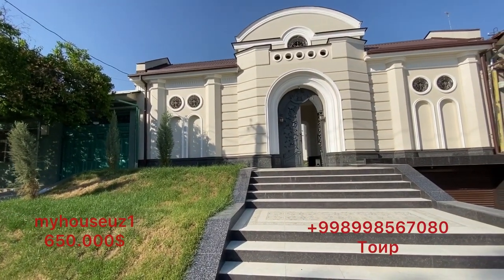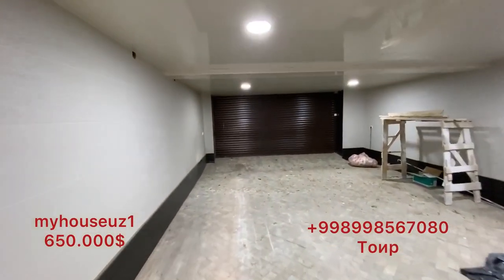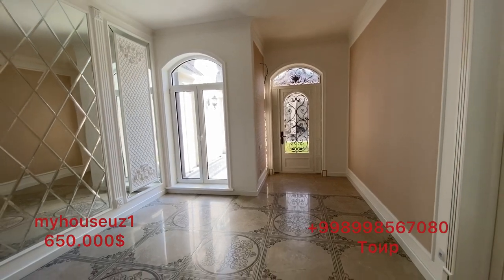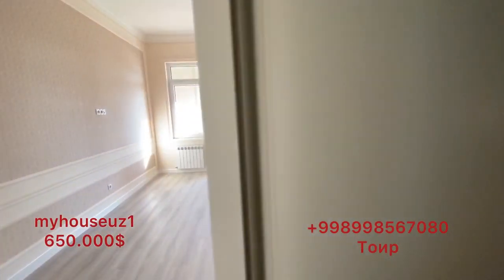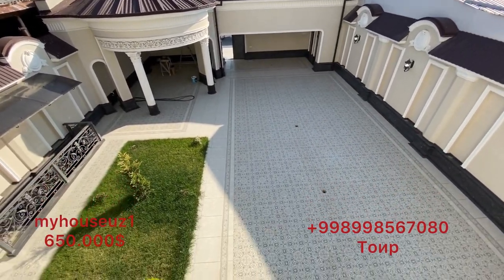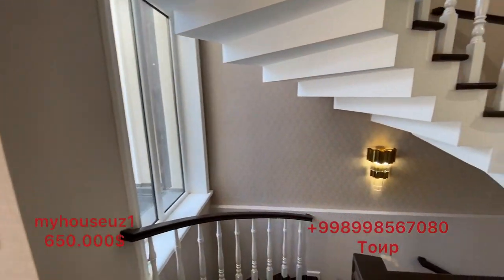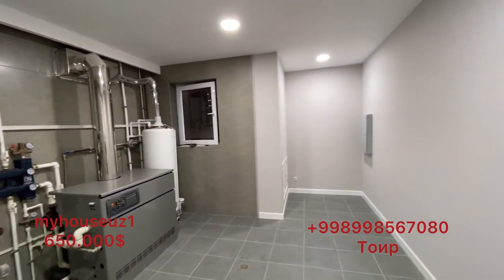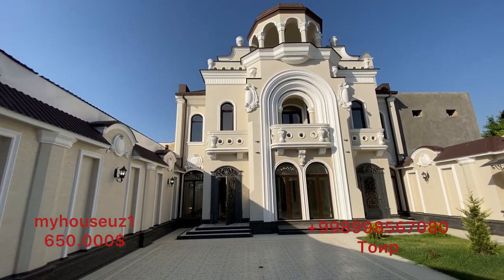Продаётся 5,5 соток Евро дом адрес Ташкент Мирзо Улугбек Луначарского цена 650000$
Агарда уй сизга ёқан бўлса яқинларизга юборинг.✅
реклама учун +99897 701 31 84